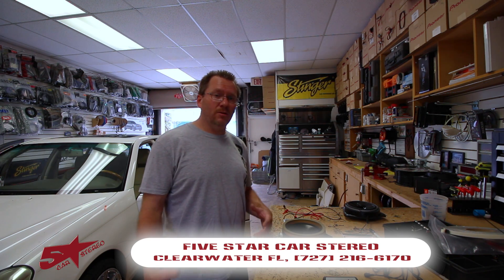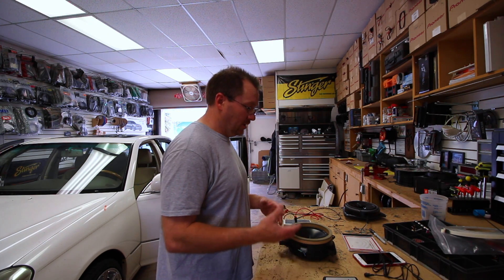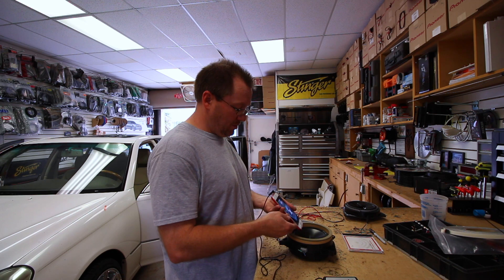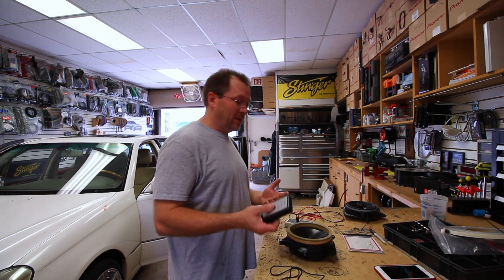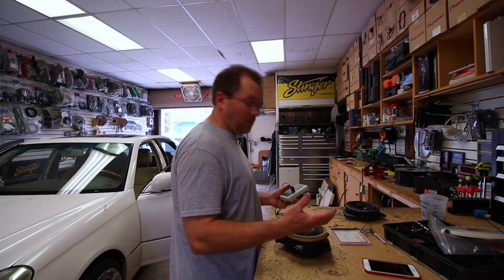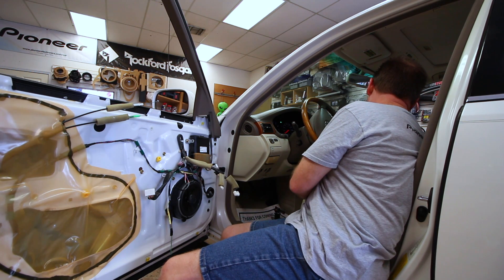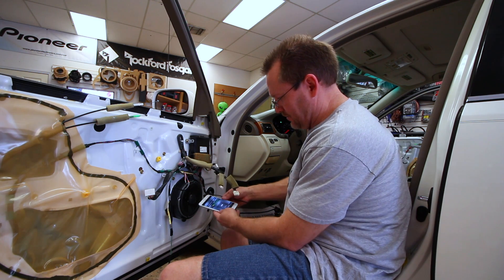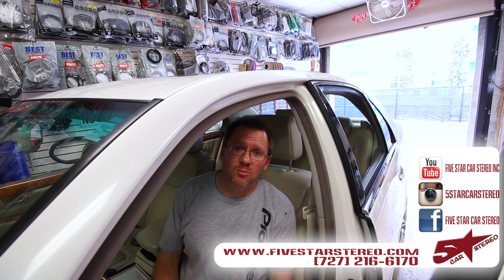What is speaker phase and how do you check it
In this show we talk about speaker Phase or Polarity and show you some of the tools used to test it.

check out speaker pop on the app store
get a 9volt from CVS